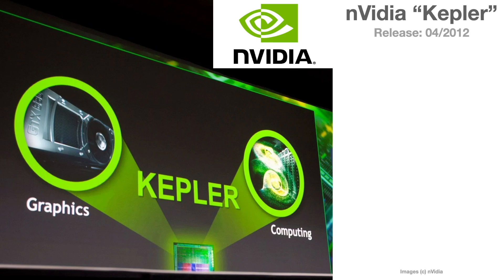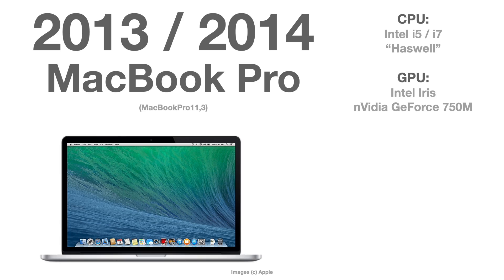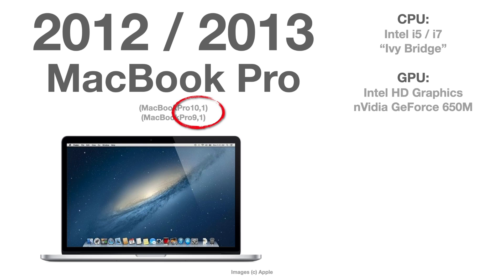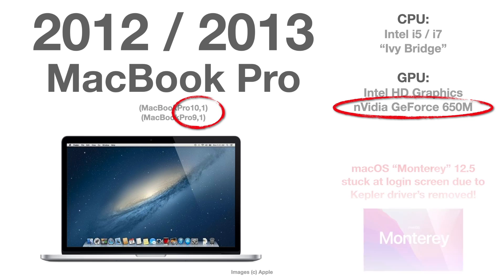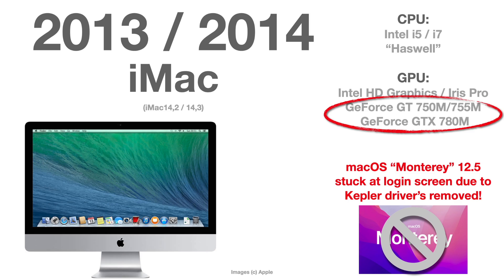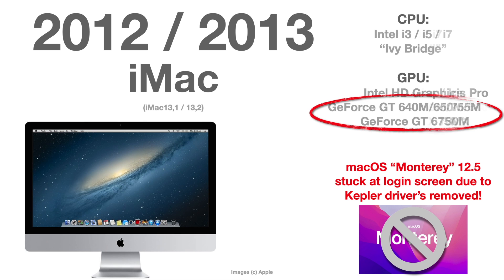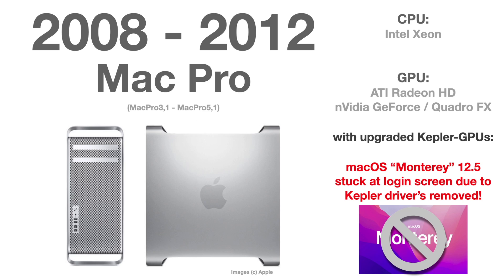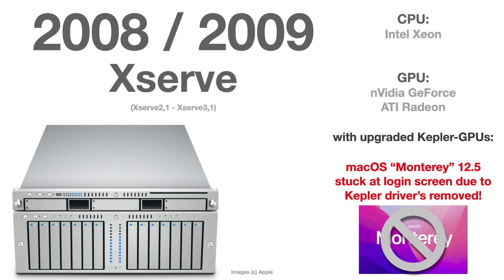DO NOT use macOS 12.5 on these Macs!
Do NOT install or upgrade to macOS 12.5 "Monterey" as Apple has removed the display drivers for nVidia "Kepler" based graphic chips! In this video I show you which (officially unsupported) models are affected and what could happen...

CHAPTERS:
0:00  Introduction - what's the problem?
0:39  Affected Mac models
1:00  What could happen?
1:39  Models that may be affected
2:24  Unsupported models shopping guide